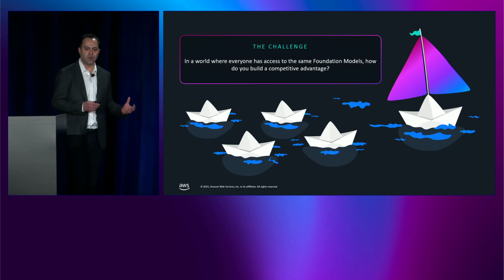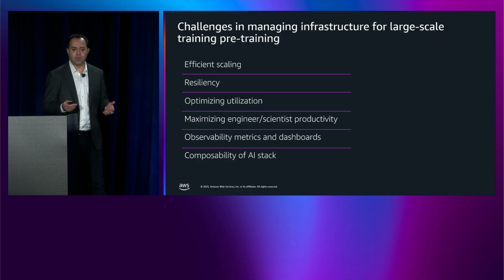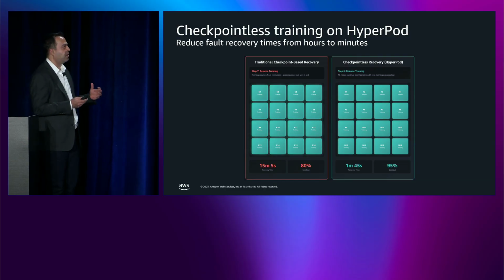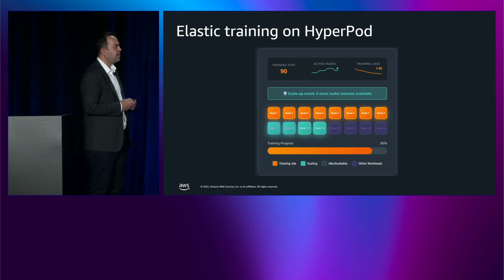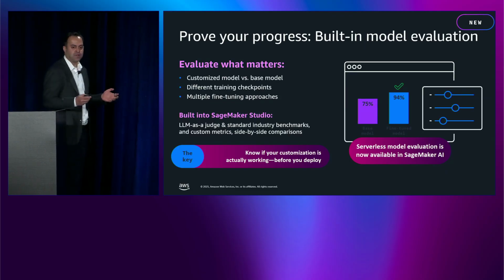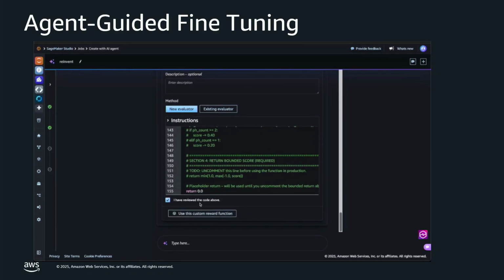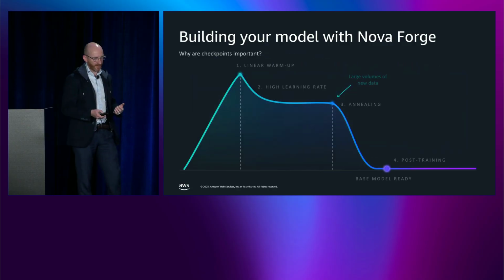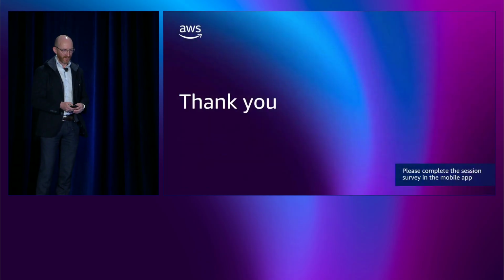AWS re:Invent 2025 - Master AI model development with Amazon SageMaker AI (AIM272)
Unlock the full potential of AI model customization with Amazon SageMaker AI. This session explores SageMaker AI's comprehensive model development tools, highlighting how it caters to any use case - from hands-on compute control to fully managed solutions. Dive into key features like Amazon Nova customization, end to end development with HyperPod, and flexible development environments. Listen to our customers share their journey, demonstrating how SageMaker AI accelerates AI innovation while optimizing resource utilization.